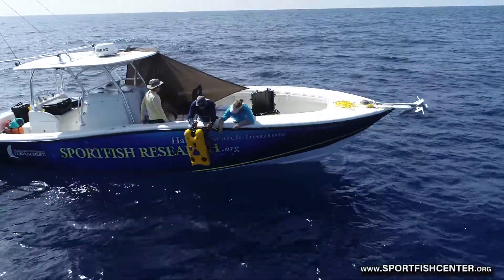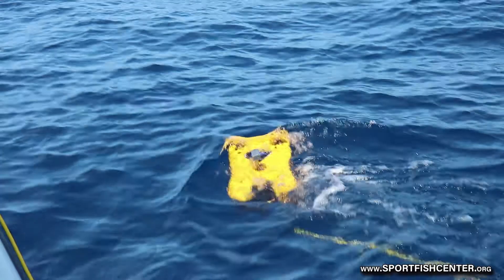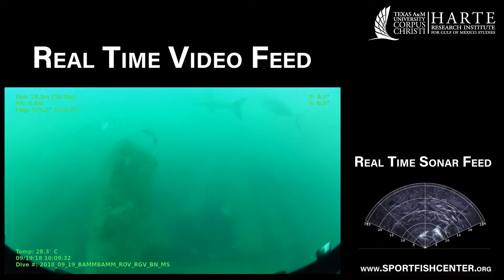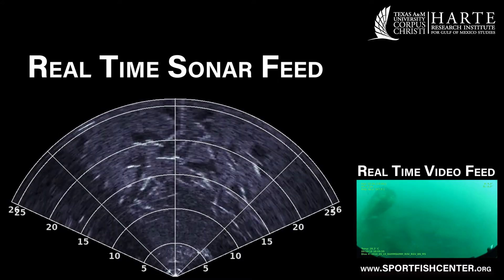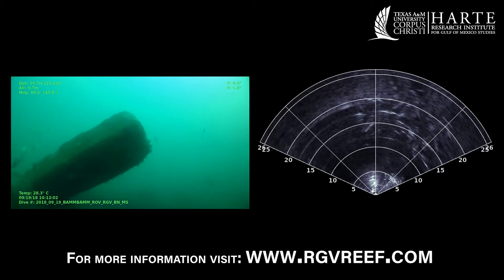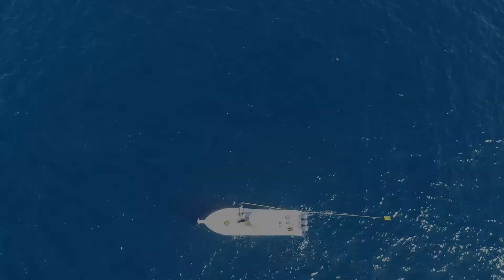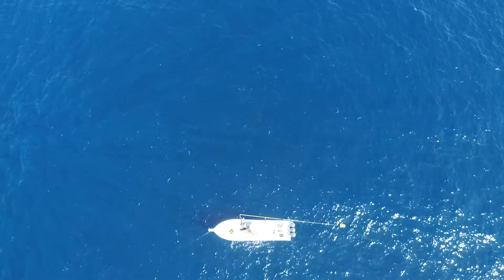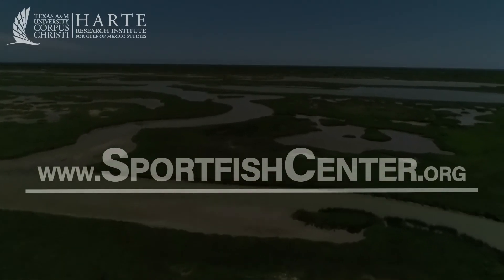Assessing Texas' Largest Artificial Reef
The Sportfish Center uses a submersible vehicle to count snapper on the Rio Grande Valley Reef, Texas' biggest artificial reef. What we are learning from RGV reef will help improve artificial reef design worldwide!